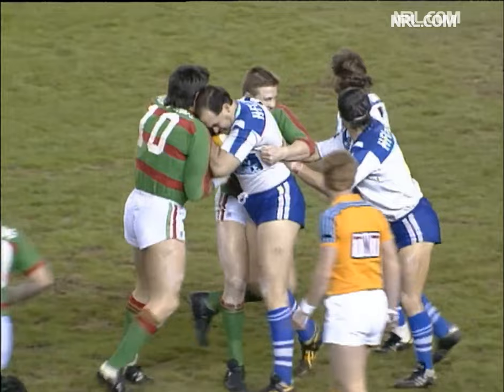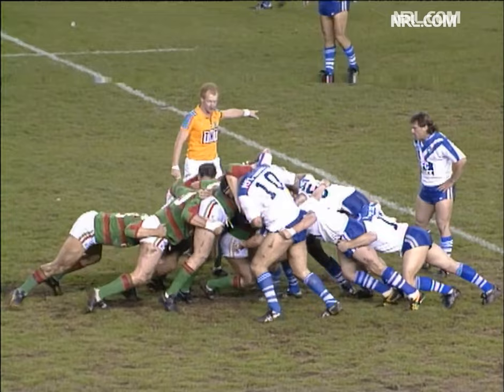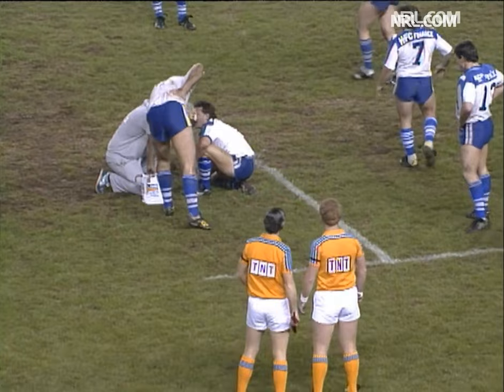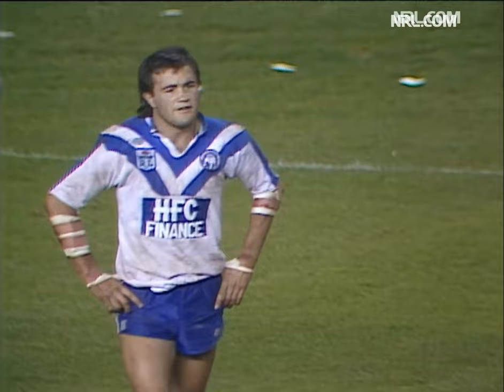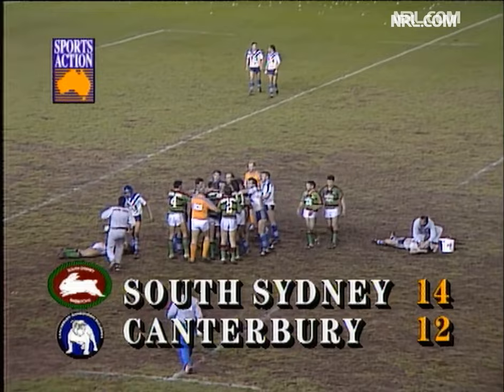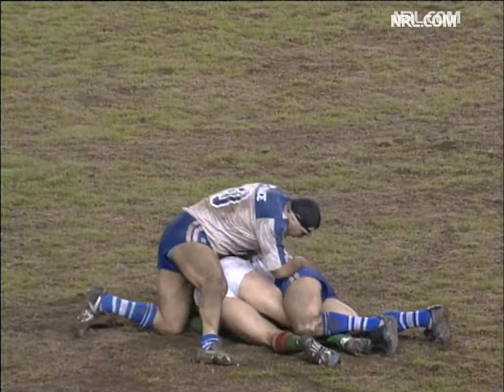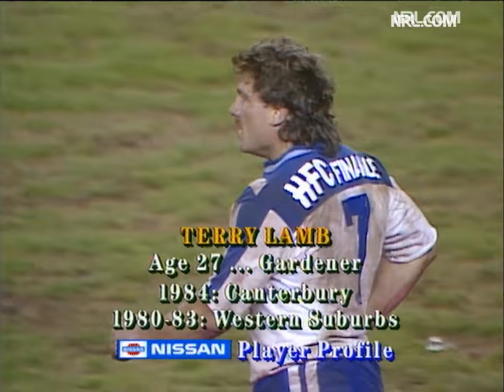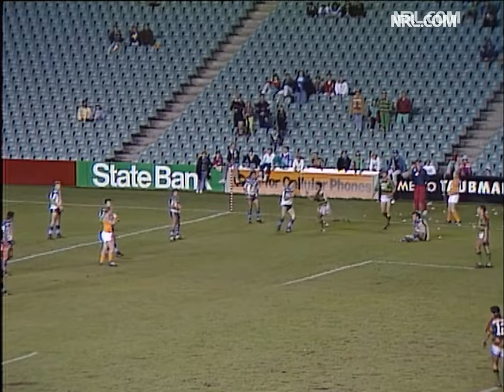Souths vs Canterbury Rd 22 1989